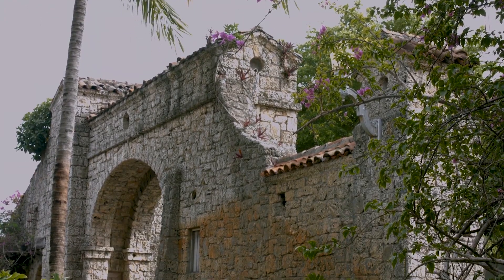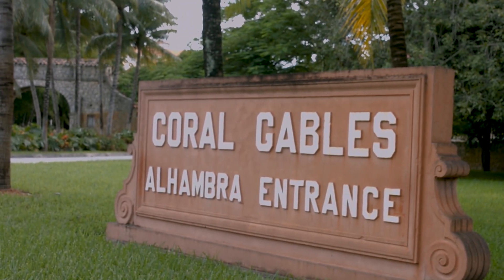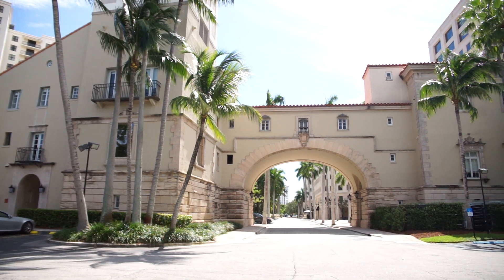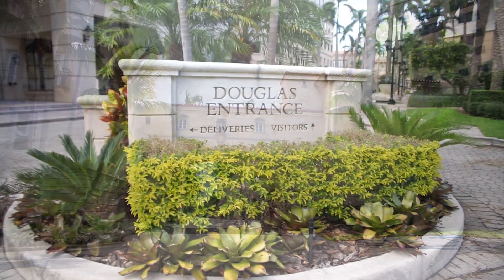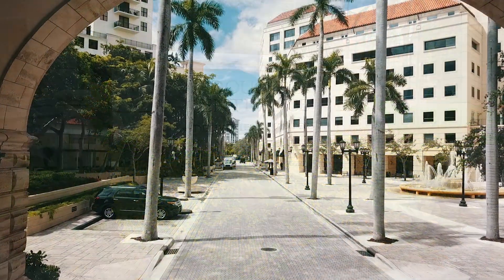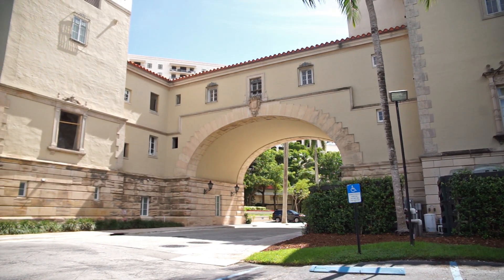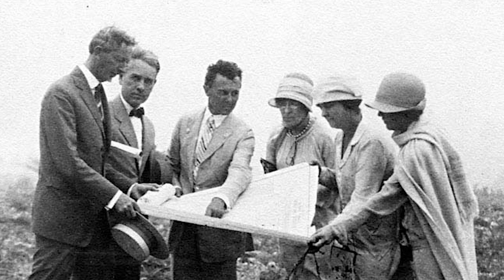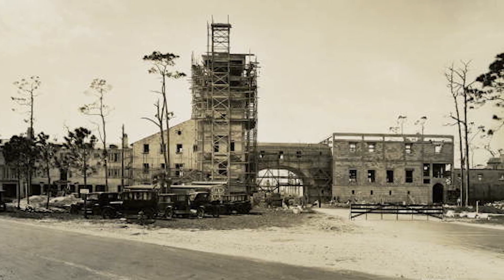The Douglas Entrance - Did You Know?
Check out the history of one of Coral Gables' most iconic entrances and early building projects in this latest 'Did You Know?' !